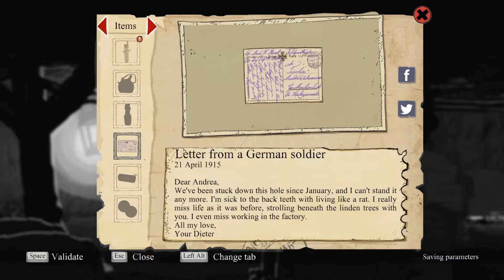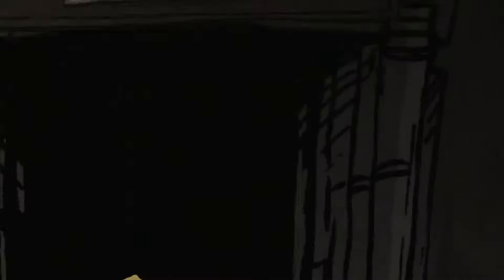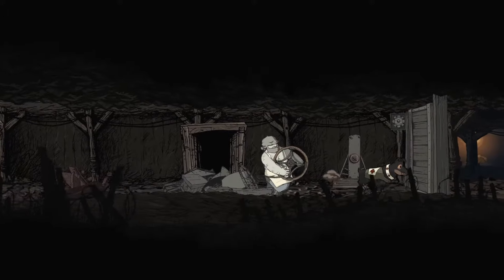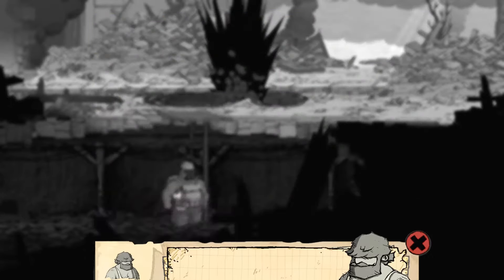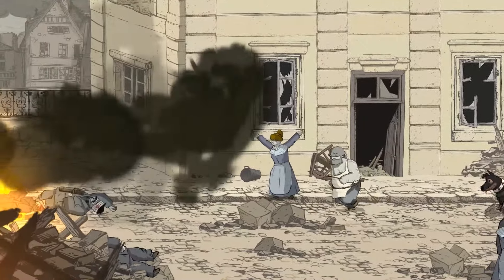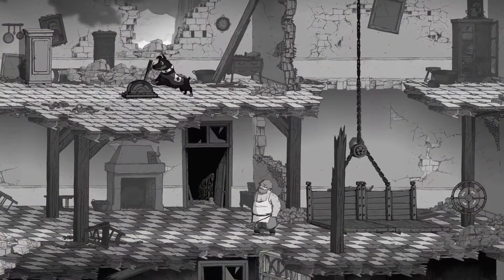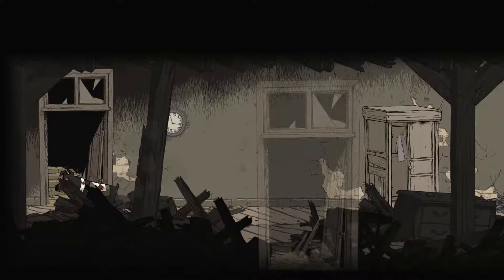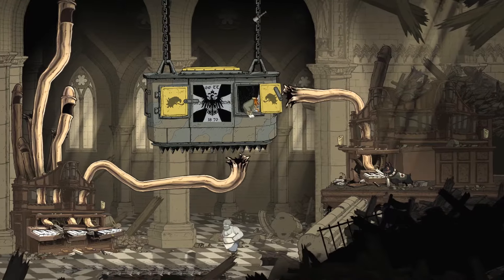Valiant Hearts: The Great War Part 4 - Chaotic Reims [Gameplay/Walkthrough]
Let's play Valiant Hearts: The Great War! This time, we see the chaotic effect war has on the city Reims.

If you enjoyed the video, consider leaving a like or comment! It lets me know what I'm doing right or can improve on!

▬▬▬▬▬▬ VIDEO INFORMATION ▬▬▬▬▬▬
• Game:  Valiant Hearts: The Great War / Soldats Inconnus: Mémoires de la Grande Guerre
• Developer/Publisher:  Ubisoft Montpellier

▬▬▬▬ GAME INFORMATION▬▬▬▬

Valiant Hearts is a puzzle-based game which takes place across the course of The Great War, putting players in the role of four characters; the Frenchman Emile, his German son-in-law Karl, American soldier Freddie, and Belgian nurse Anna.

Valiant Hearts comprises four chapters split into several sections, with each section requiring the player to clear an objective in order to progress through the story, most of which generally involve solving puzzles by obtaining certain items needed for the situation. Other sections include wartime segments requiring the player to survive heavy gunfire, stealth sections where the player must avoid being detected by enemies, and rhythmic car chase sections set to classic songs. Each character is able to interact with objects, perform a melee attack to knock out guards or smash through debris, and aim and throw projectile objects such as bricks or grenades. There are also some traits unique to each character. Emile has a shovel which lets him dig through soft ground, Freddie carries shears which can be used to cut through barbed wire, and Anna is able to treat patients for injuries, which requires the player to press buttons with precise timing.

Additionally, players in Valiant Hearts can issue various commands to a dog named Walt, who is able to squeeze into small areas, hold onto and fetch certain items, activate switches, and move around without being suspected by the enemy. The game features optional collectible items hidden in each segment, facts about the real-life war that are unlocked as the game progresses, and a hint system the player can use if they are stuck on a section for a certain amount of time.

In Valiant Hearts, the story begins in the year 1914. Archduke Franz Ferdinand has been assassinated and Germany declares war on Russia in response. Anticipating war, France begins to deport all German citizens. Karl, one of the many Germans deported, is forcibly separated from his wife Marie and their son Victor. Karl is then drafted into the German army. Likewise, Marie's father and Karl's father-in-law Emile is drafted into the French army.

Valiant Hearts: The Great War received positive reviews. Aggregating review websites GameRankings and Metacritic gave the PlayStation 4 version 81.41% based on 29 reviews and 77/100 based on 48 reviews, the Xbox One version 80.15% based on 13 reviews and 81/100 based on 15 reviews, the Microsoft Windows version 79.17% based on 18 reviews and 79/100 based on 26 reviews and the PlayStation 3 version 76.67% based on 3 reviews and 77/100 based on 4 reviews. The game was awarded the Best Narrative and the Games for Change awards in the 2014 Game Awards and the Best Animated Video Game award in 42nd Annie Awards.